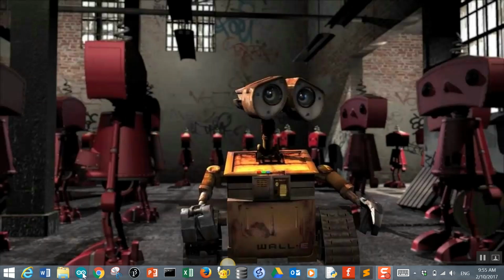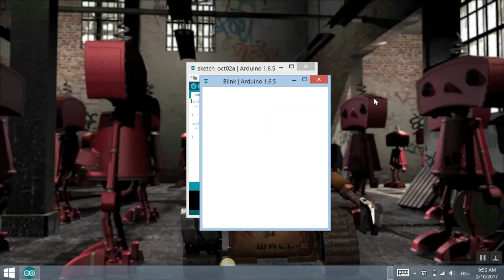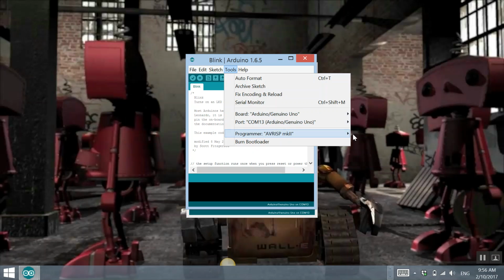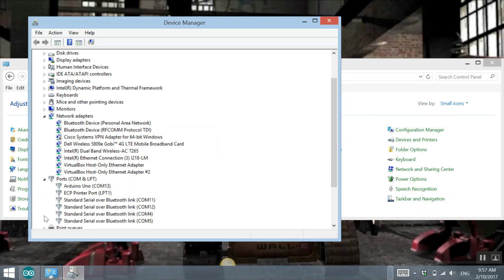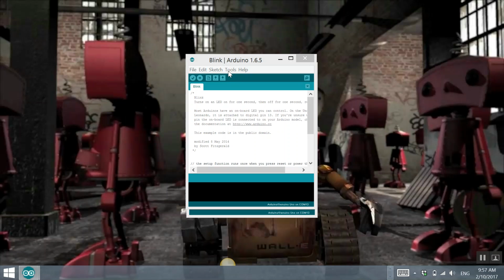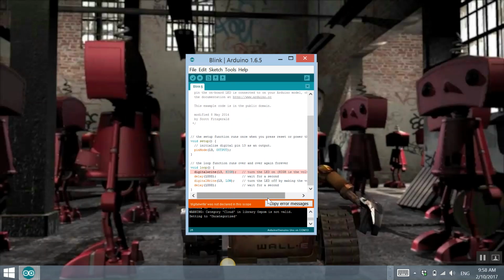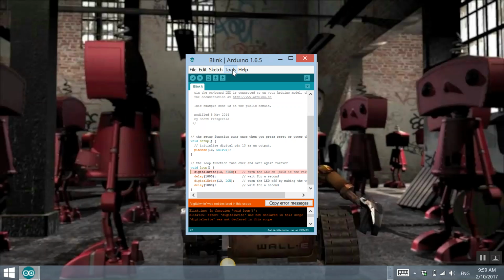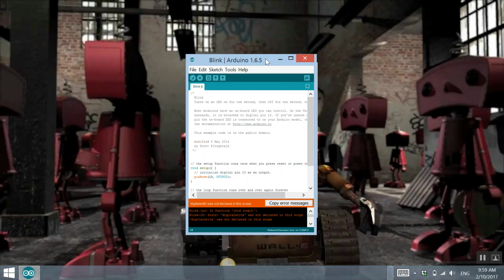ArduinoIDE intro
Introduction to the Arduino software.